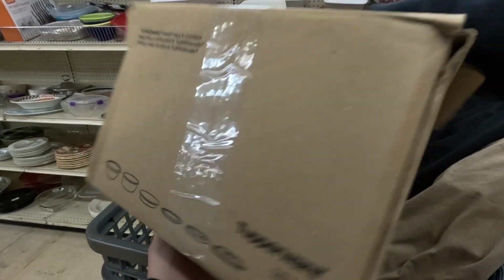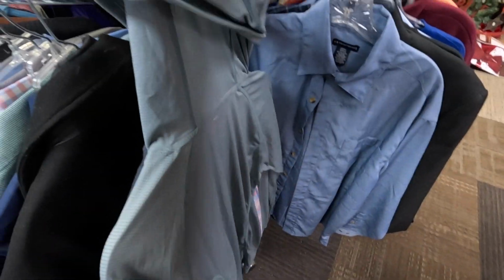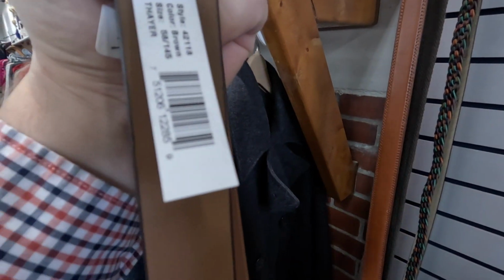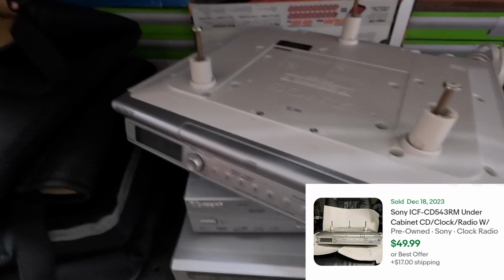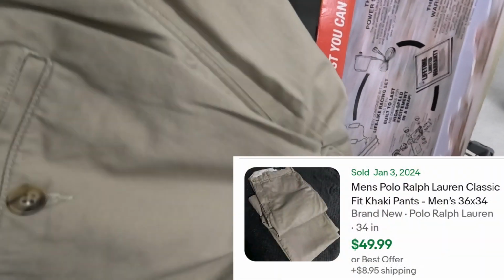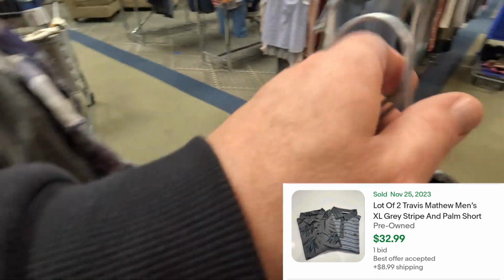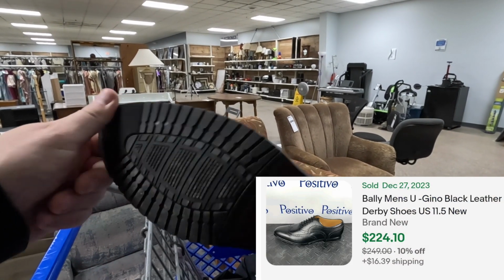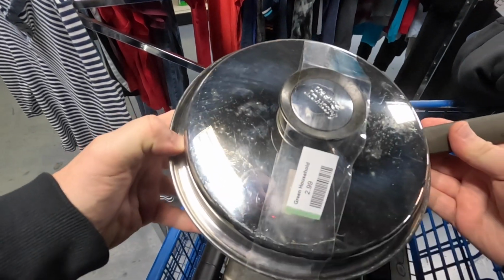I Waited Months For These!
In this video I go to several thrift stores to find items to resell on ebay.  I find some surprises along the way.  If you're a reseller, lookout for these items as you go sourcing.

Key Light
Shelf Lighting
Mic Stand